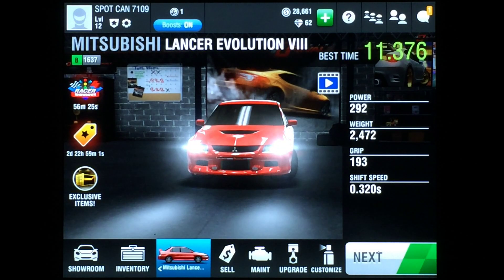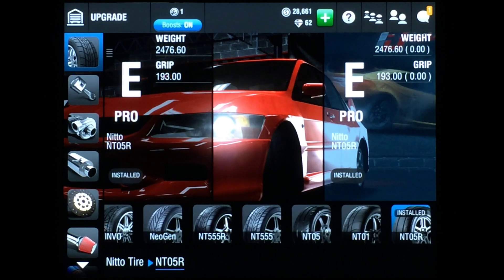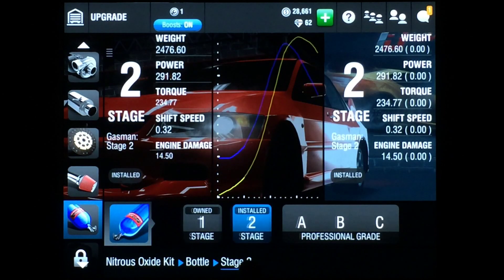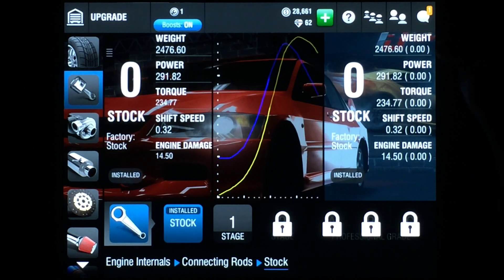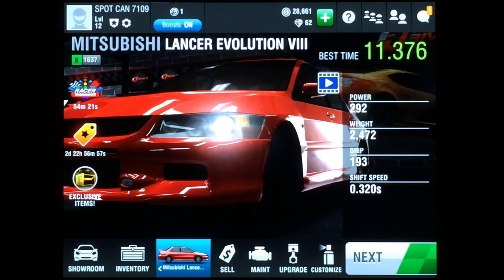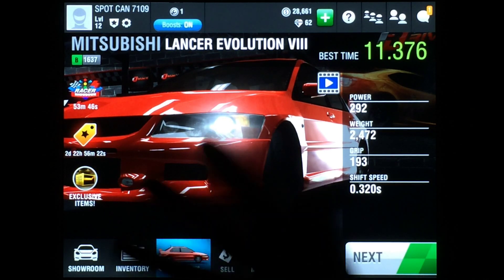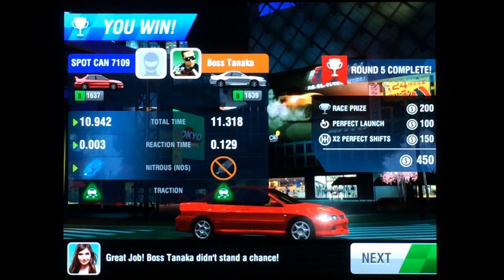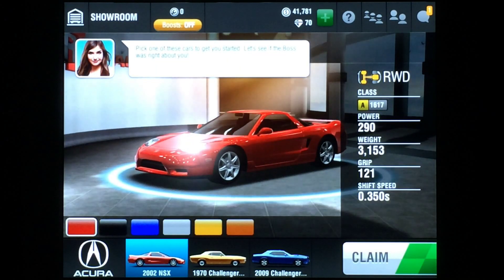Racing Rivals B Class Campaign Money Farming Tutorial Updated!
Join me on Facebook! PigpenTheOneAndOnly

This is my updated Campaign Money Farming Tutorial aimed to help you earn over $500,000 RRC for each full campaign that you  complete. This tutorial will go through step by step showing you the exact parts to install so you can breeze through the campaign easily! I also show the release, launch and shift RPM's on all the cars so there is NO guessing! Hope you enjoy and happy farming!!!